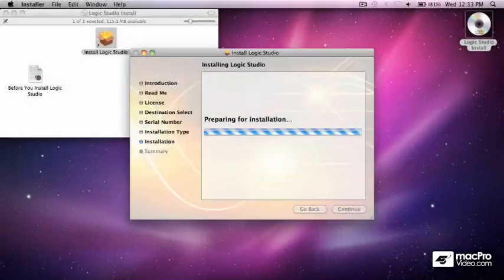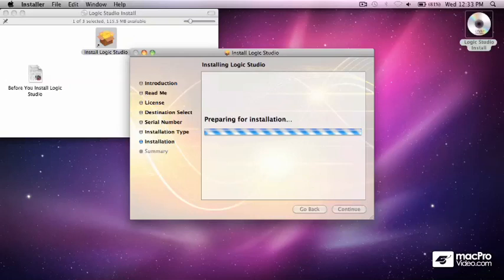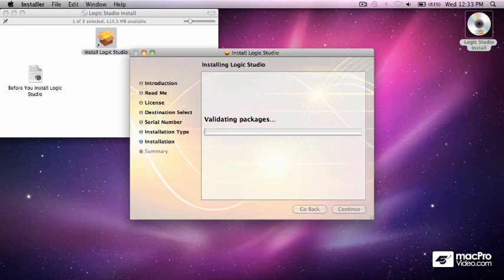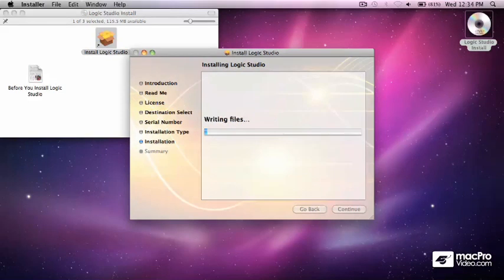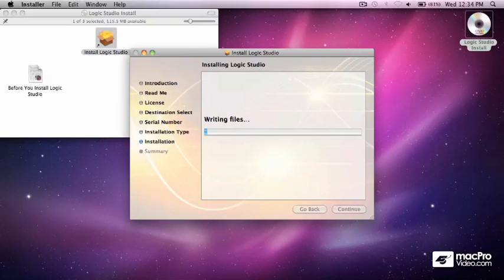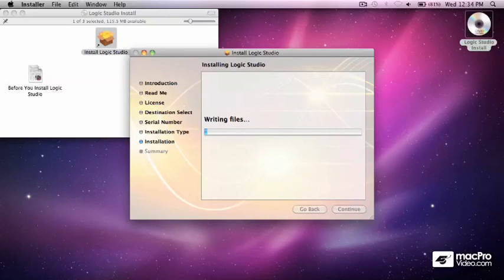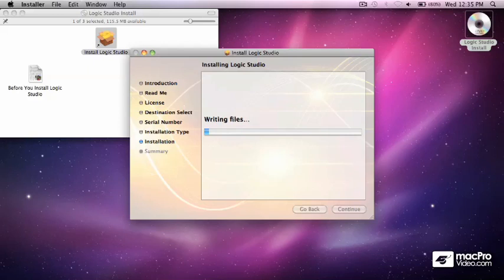Logic 207: Logic's Latency Toolbox - 1 Intro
Logic 207: Logic's Latency Toolbox by Tom Rice
Video 1 of 73 for Logic 207: Logic's Latency Toolbox

Have you ever listened to one of those amazing tracks where every instrument seems to really lock into the groove? Its truly audio magic when tracks are really tight! In this tutorial, Logic latency guru Tom Rice shows you how your tracks can achieve that incredibly awesome, locked-in sound!

You see, theres a lot more to perfect timing than simply hitting the Q button to quantize everything. Thats because inherent in every native Logic Studio system there are going to be all kinds of latencies in the analog and digital domains:

 Roundtrip latency
 Recording delay latency
 Midi IO latency
 External MIDI hardware latency
 External MIDI software latency ... and more!

What most producers dont know is that Logic has all the built in tools youll ever need to compensate for all these latencies so you can be assured that your recordings are metronomically bulletproof!

In this step-by-step masterpiece you will become the master of all Logics latency combating settings and preferences. You'll learn how to calculate and compensate for the built-in latency inherent in every audio interface. Youll see how to test for and eliminate the timing mysteries of external and internal MIDI instruments to make sure that they sound exactly  on-the-grid, every time!

Bonus: Tom has created custom Logic project files that are designed to help you on your zero latency crusade! To download these files, Login to your macProVideo.com account above, and the download links will appear at the top of this page.

So if you believe that Timing is Everything, dont hesitate to check out this incredible tutorial, Logics Latency Toolbox!